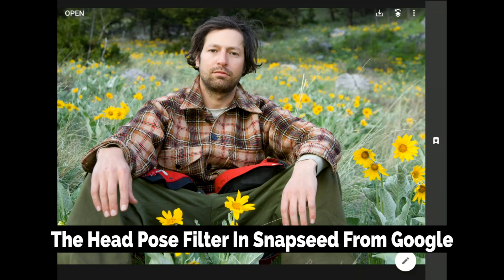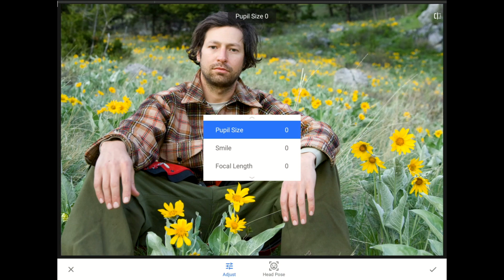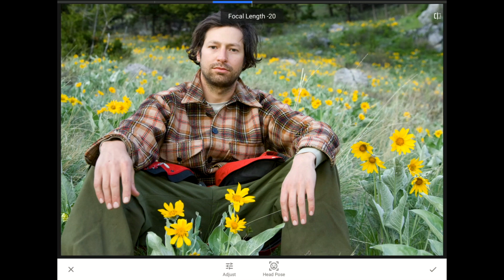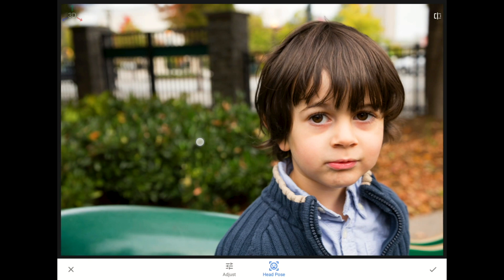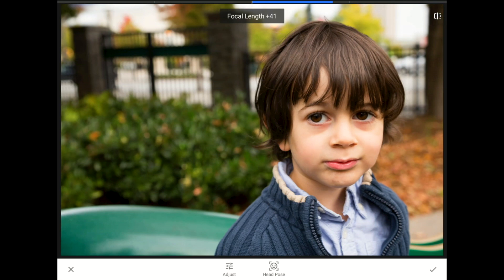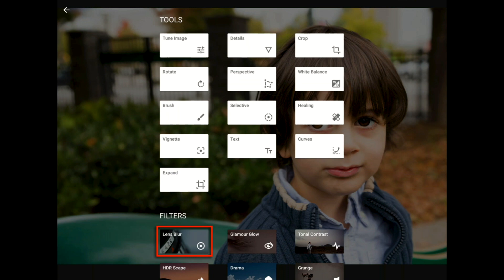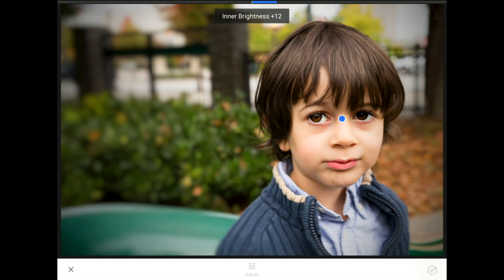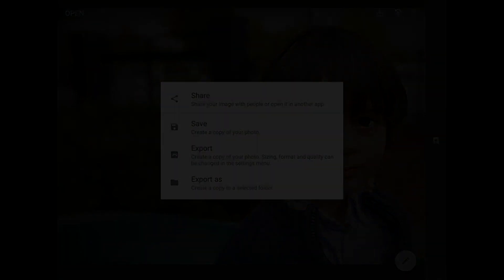How To Use The Head Pose Tool In Snapseed From Google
Learn how to use the Head Pose Tool in Snapseed from Google.

I am literally going to turn a frown upside down using Snapseed’s incredible *Head Pose* filter to make my subject smile in this video tutorial.

We can change the direction of our subject’s gaze with Head Pose in Snapseed from Google so that their gaze faces more directly into the camera.

In addition, there are tools inside of this filter that can change the size of your subject’s eyes and add a hint of a smile unto their lips. These features are a fantastic way to create a more captivating portrait especially when paired with some of Snapseed’s other tools like the Portrait and the Lens Blur filters.

Right now, the Head Pose filter only works on images where we only one human head. I suspect that this tool will eventually be able to work on images with more than one face but for now one is all that this amazing new tool can handle.